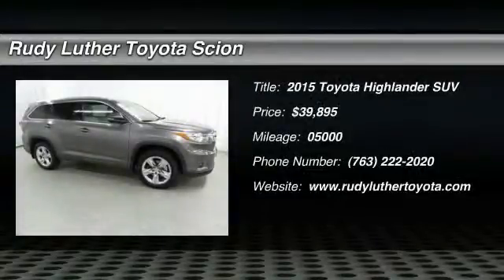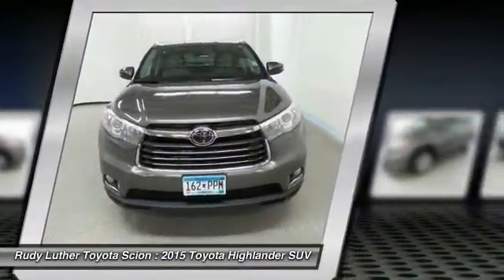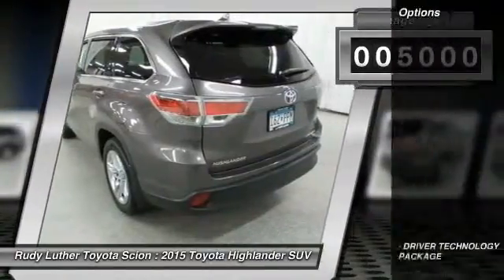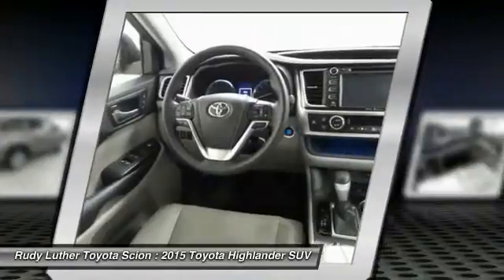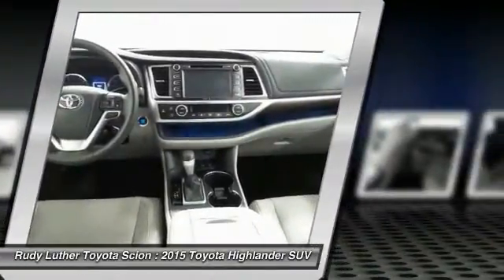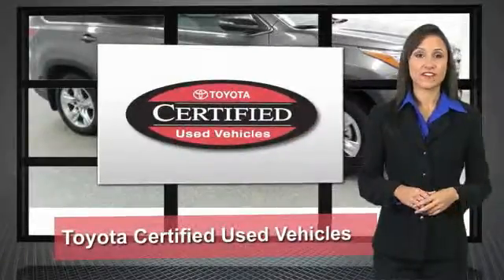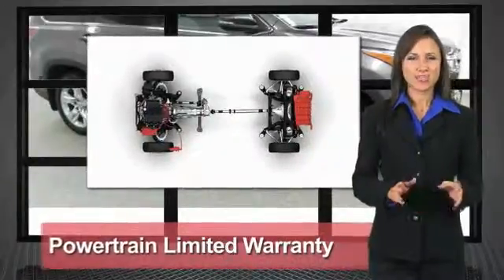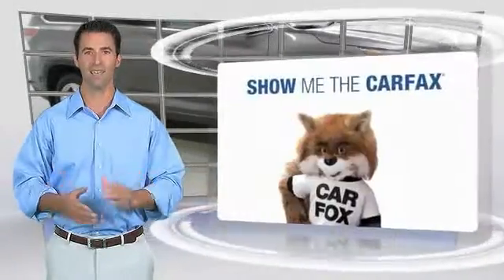2015 Toyota Highlander Golden Valley,Minneapolis,Bloomington,MN 160374A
2015 Toyota Highlander Limited

Predawn Gray Mica exterior and Ash interior. EPA 24 MPG Hwy/18 MPG City!, PRICED TO MOVE $3,400 below Kelley Blue Book! Toyota Certified, CARFAX 1-Owner, ONLY 5,000 Miles! CLICK ME! KEY FEATURES INCLUDE: Limited AWD Model, Driver Tech Package, Navigation System, Heated/Cooled Leather Seat, Alloy Wheels, Power Tilt/Sliding SunroofVehicle Serviced Here: Service History Available, 2.9% financing available on Toyota Certified. See dealer for details. EXPERTS CONCLUDE: Edmunds.com's review says The meaty three-spoke steering wheel is precise, and if you drive quickly around a tight turn, the Highlander remains secure, with a decent amount of grip.. Great Gas Mileage: 24 MPG Hwy. AFFORDABLE TO OWN: This Highlander is priced $3,400 below Kelley Blue Book. Limited with Predawn Gray Mica exterior and Ash interior features a V6 Cylinder Engine with 270 HP at 6200 RPM*. DRIVE WITH CONFIDENCE: CARFAX 1-Owner and a clean CARFAX Vehicle History Report; Qualifies for CARFAX Buyback Guarantee. 160-Point Inspection and Reconditioning, 1 Year of Roadside Assistance, Vehicle History Report, 12-Month/12,000-Mile Limited Comprehensive Warranty, 7-Year/100,000-Mile Limited Powertrain Warranty. WHO WE ARE: Rudy Luther Toyota Scion has been selling and servicing Toyota vehicles since June 1977. We make price the easy part of your buying experience. We base our pricing on current market value. We call it the Luther Fair Value Price. We focus on giving you the information you need to make a well informed decision while making sure you have the best experience possible. Our customers told us that the most unpleasant aspect of buying a new vehicle was the negotiating process. So we changed it. Pricing analysis performed on 12/3/2015. Horsepower calculations based on trim engine configuration. Fuel economy calculations based on original manufacturer data for trim engine configuration. Please confirm the accuracy of the included equipment by calling us prior to